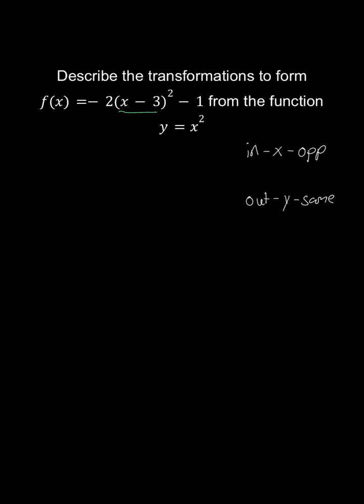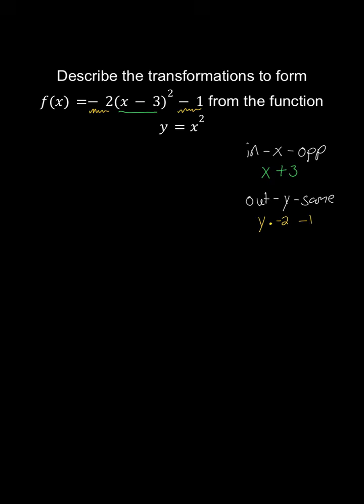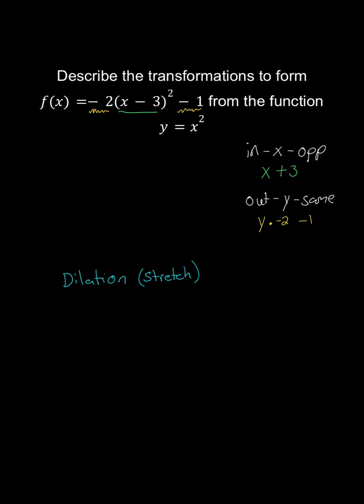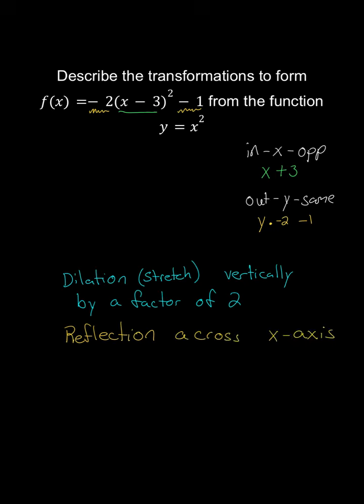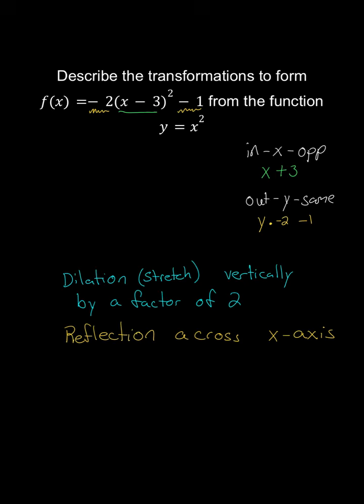Quadratic Function - Describe Transformations